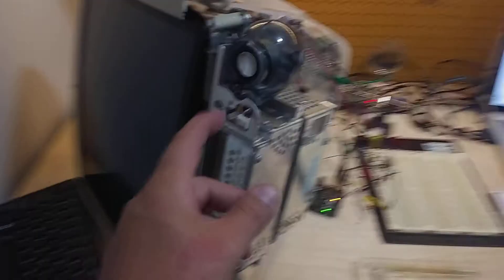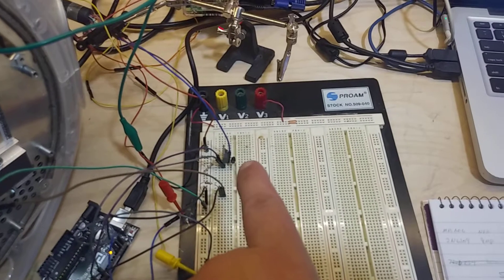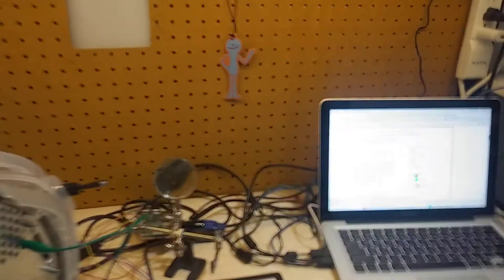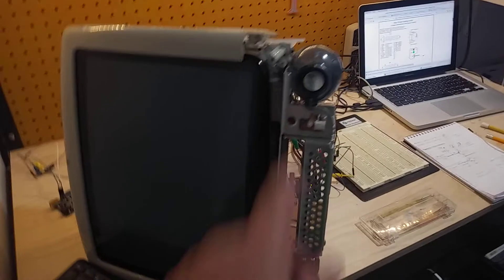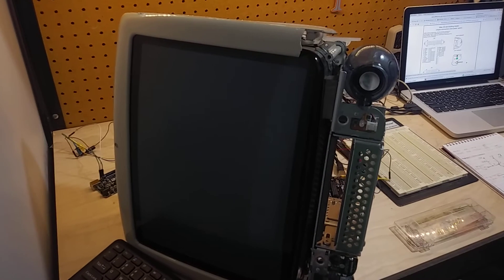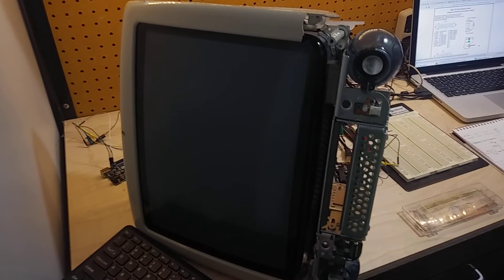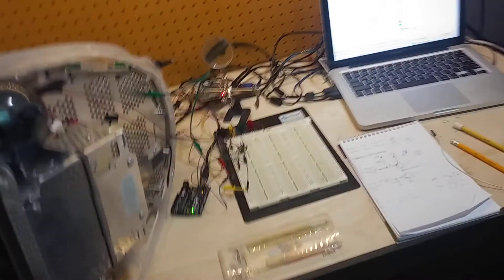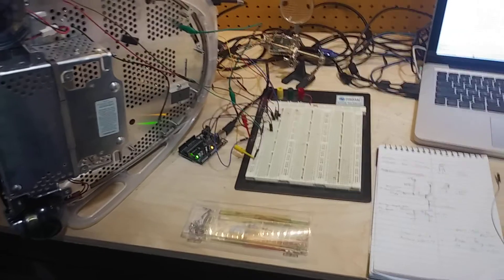power switch with arduino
Link to schematics and code

Using the front switch to turn the analog board on and off using an arduino
and a couple of transistors.